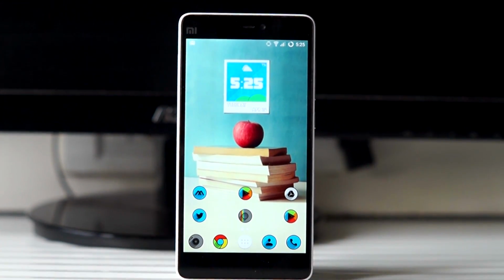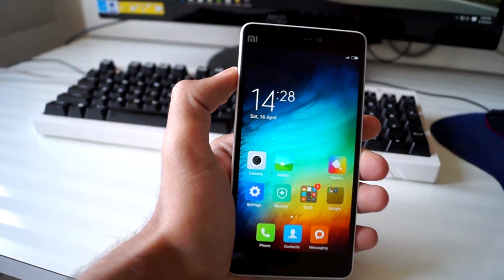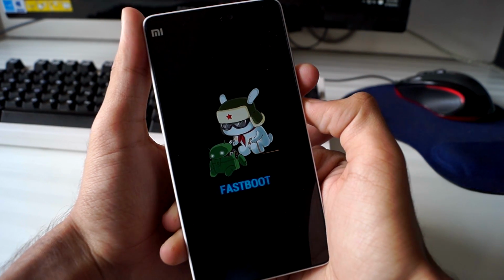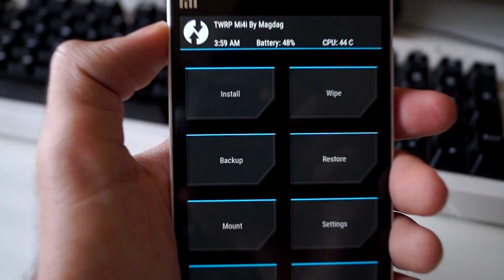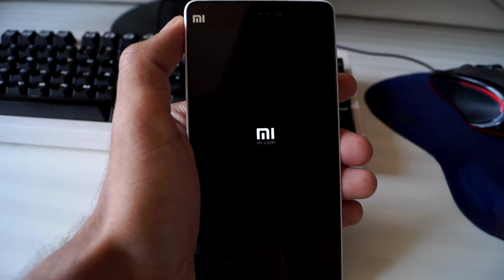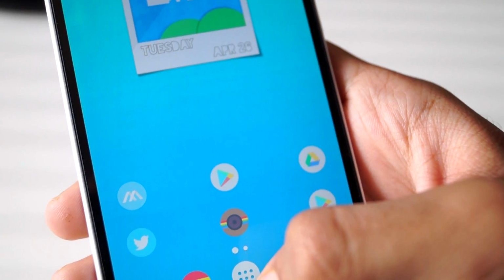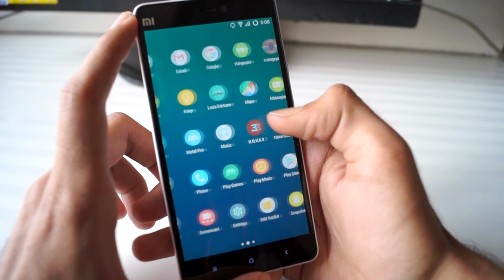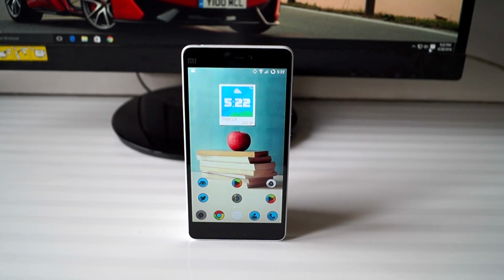Xiaomi Mi4i Android 6.0 Marshmallow Installation Tutorial!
Install Android 6.0 Marshmallow on Xiaomi Mi4i!